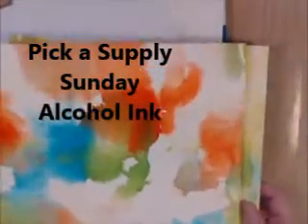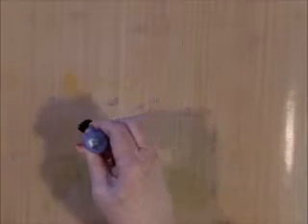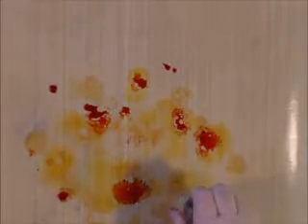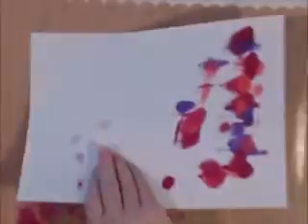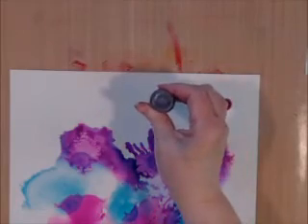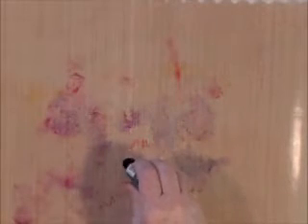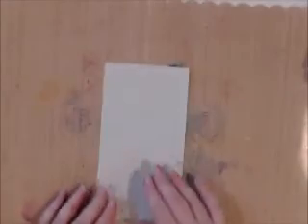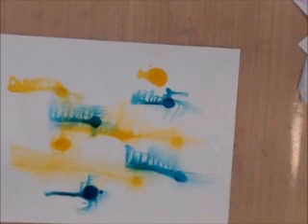Pick a Supply Sunday Alcohol Ink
So I have started a list of all the supplies, I have, that really have not been used or have been neglected for a very long time and I want to break out those things and play with them some. In other word use what I have and stop buying more things I do not use.  I decided to try once a week to do a video about at least 1 of those supplies.  I would like to try it live, but have to figure all that out. For the time being I will do my best to upload a supply video on Sunday afternoons.